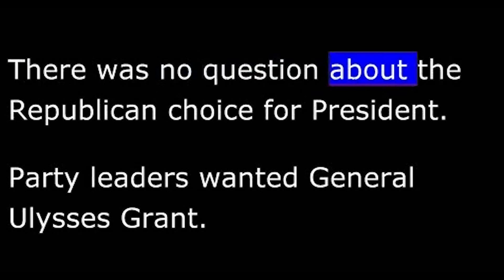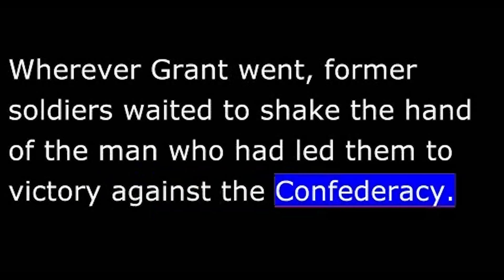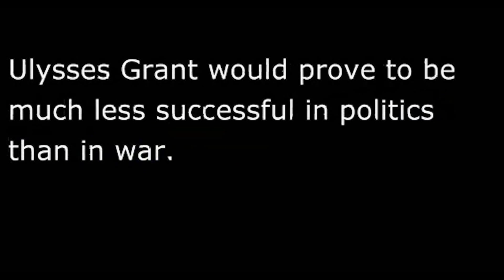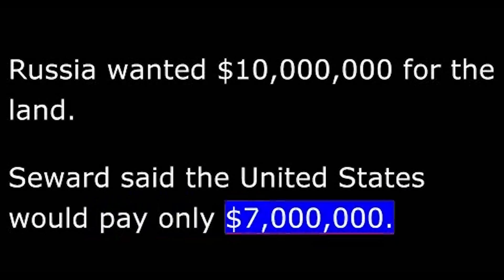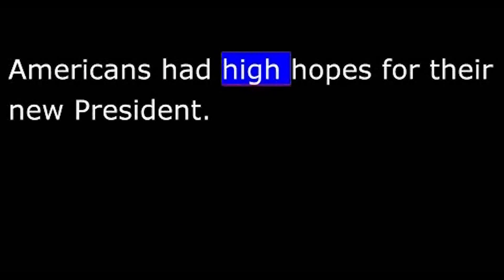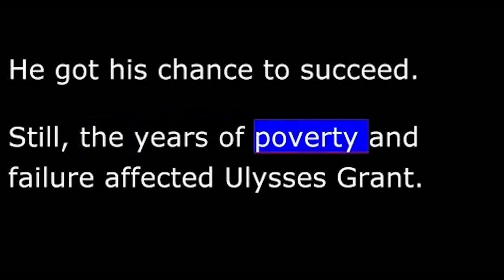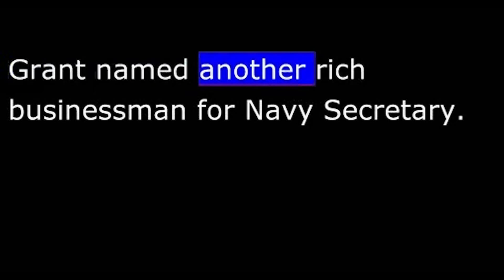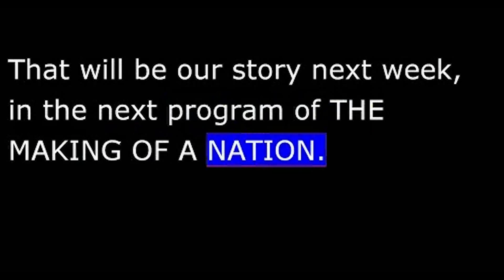American History - Part 117 - A Johnson - Buys Alaska - Grant Elected President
There was no question about the Republican choice for president. Party leaders wanted General Ulysses Grant.
The Democratic Party had a much more difficult time choosing a candidate for president in eighteen sixty-eight. They chose Horatio Seymour, a former governor of New York state. He won the nomination on the twenty-second ballot.
Grant got more popular votes and electoral votes than Seymour. He won the election. It was a great victory for the military hero. Yet it also was the start of an administration that would suffer many problems. Ulysses Grant would prove to be much less successful in politics than in war.
As Andrew Johnson prepared to leave the White House a few months after Grant's election, he would look back on some successes during his time as president. True, he had lost the political fight to control the re-building, or reconstruction, of the defeated southern states. But he had won the equally important fight to keep the presidency independent from Congress.
Johnson also could look back on some successes in foreign relations. During his administration, he got Napoleon the third of France to withdraw French forces from Mexico.  And he got more territory for the United States.
In the spring of eighteen sixty-seven, the Russian minister in Washington made a surprise offer. He said his country was willing to sell some of its territory in North America. Secretary of State William  Seward quickly prepared a treaty accepting the offer.
Russia wanted ten million dollars for the land. Seward said the United States would pay only seven million dollars. Russia accepted, and the treaty was signed. The United States flag was raised over Alaska.
Many Americans protested the purchase of Alaska. They thought seven million dollars was too much to pay for a worthless piece of frozen land. They said the deal was foolish. They called it "Seward's Folly."
In time, of course, these critics were proved wrong. Alaska's wealth in oil, natural gas, trees, fish and animal skins makes its purchase one of the greatest deals any country ever made for territory.
At last, Grant appealed to his father for a job in a store. He held this low-paying job until the Civil War started. Then he finally got back into the army. He got his chance to succeed.
Still, the years of poverty and failure affected Ulysses Grant. They made him lack trust in his own judgment and abilities. This feeling showed itself when Grant reached the White House.
The new president had little knowledge of politics or government. And he refused to ask for advice from experts. To do so, he felt, would show a lack of intelligence. For advice, he depended on close friends. These were the men with whom he had served during the Civil War.
Grant had never been able to make much money.  He liked and had great respect for men who had. He became friends with some of these wealthy men. He accepted gifts from them. This weakness for money and power became clear when he announced his choices for his cabinet.
Grant named a rich businessman to be treasury secretary. The Senate rejected him. Grant named another rich businessman for Navy Secretary. This nomination was approved, even though the man had never been on a ship.
Grant named several other rich people and old military friends to the cabinet. Many lacked political experience. Some critics attacked the appointments. One critic   "Never was an administration begun with more hope and less ability."
The best adviser Grant named was John Rawlins as Secretary of War. Rawlins was a good judge of men. And he was wiser than most of Grant's other friends. He alone, of all those around the president, would argue with Grant when he believed him to be wrong.
Rawlins, however, was in poor health. His condition grew worse during the summer of eighteen sixty-nine. Early in autumn, he died.
Rawlins' death hurt President Grant deeply. But the lack of honest, wise advice in the White House would hurt the country even more. That will be our story next week, in the next program of THE MAKING OF A NATION